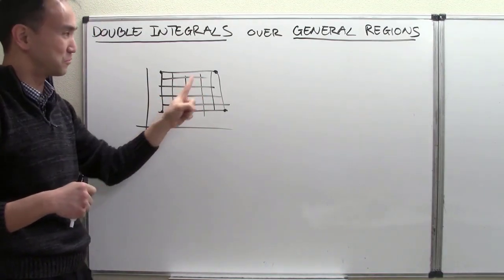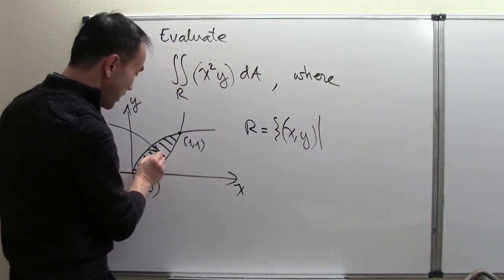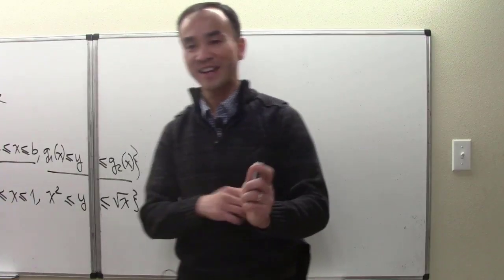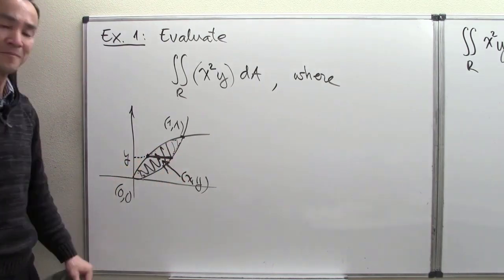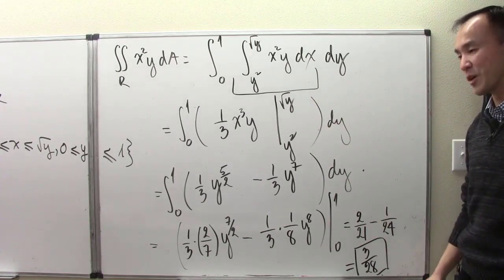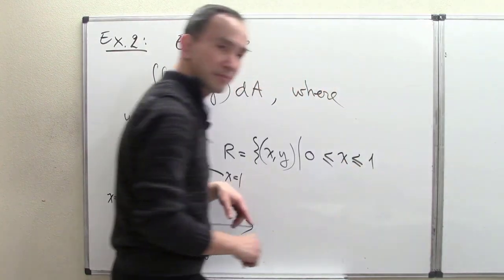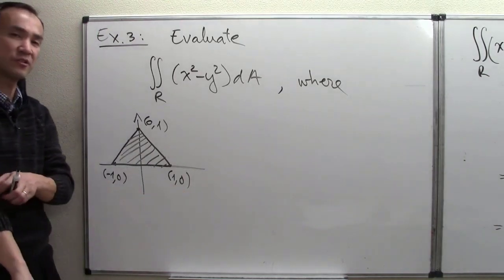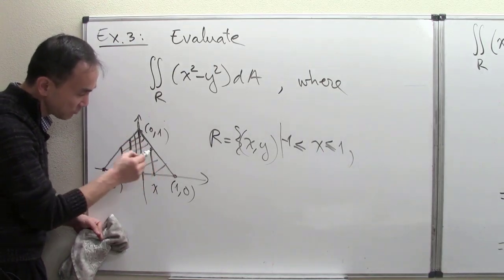254 Multiple Integrals Double Integrals over Nonrectangular Regions